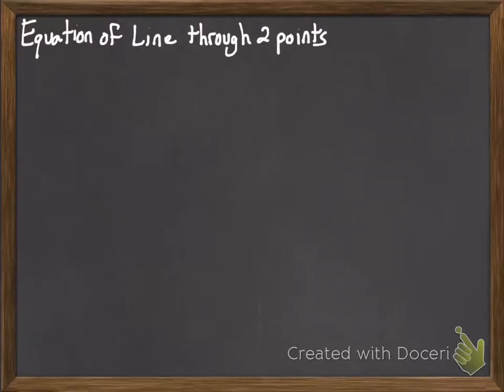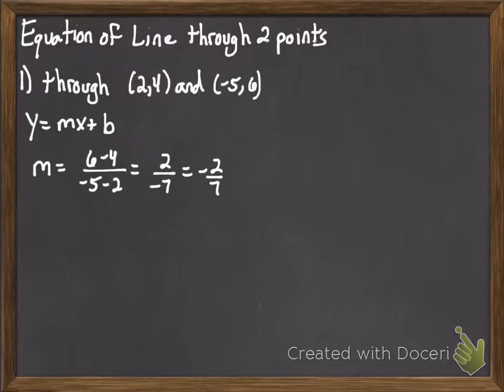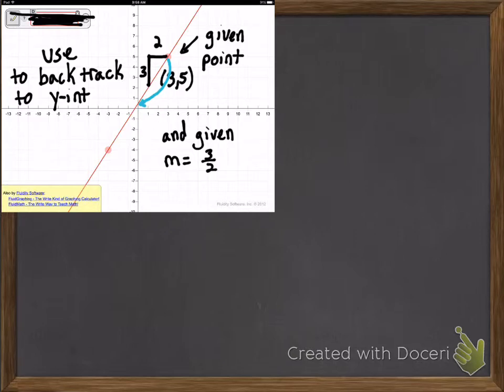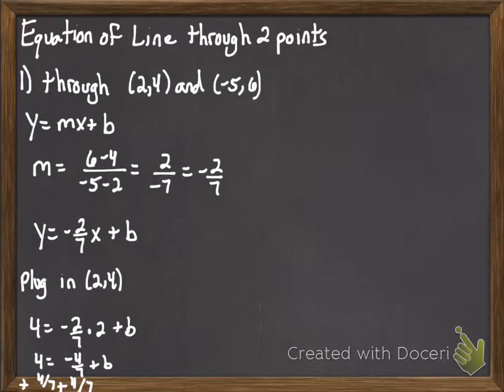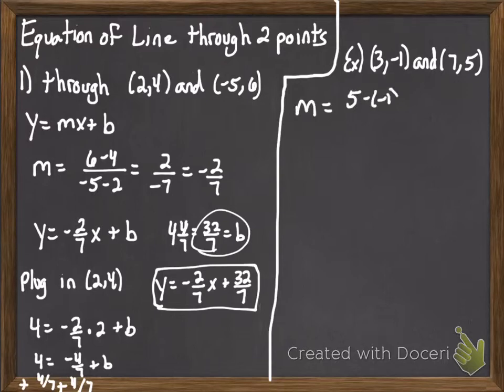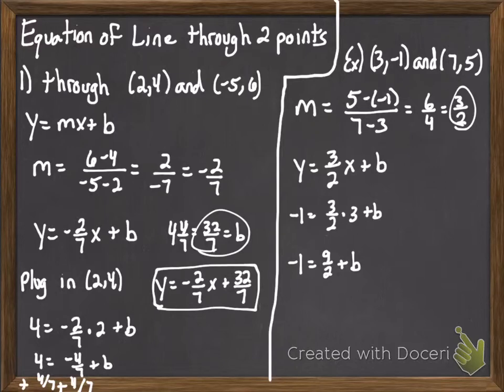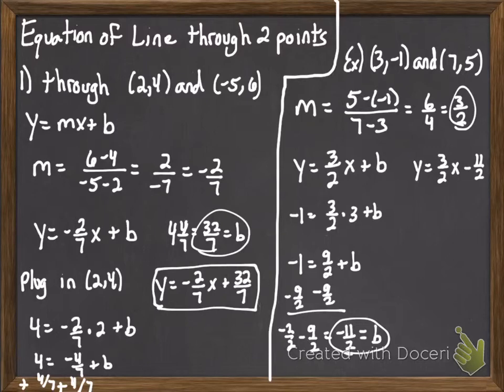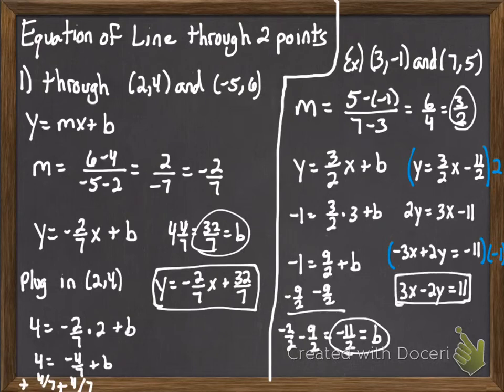Finding Equation of Line through 2 points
We look at finding the equation of the line through two points.